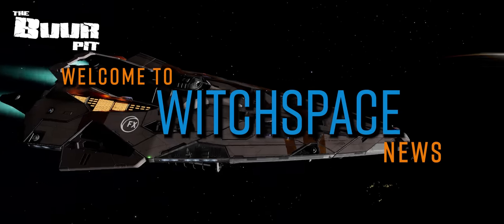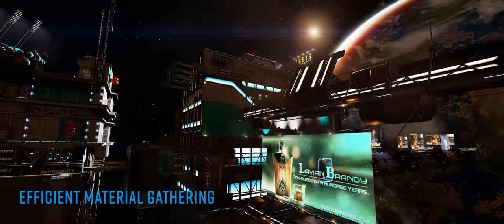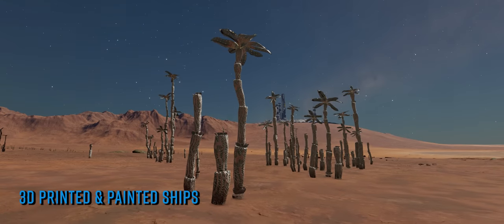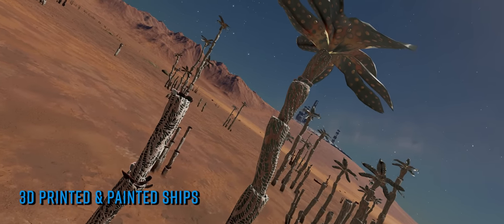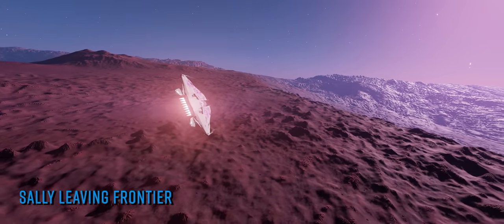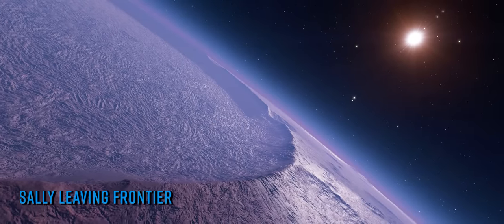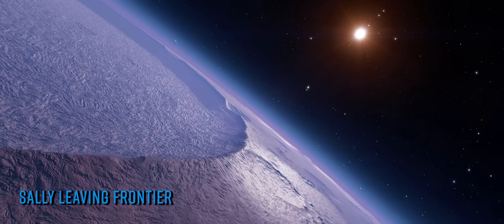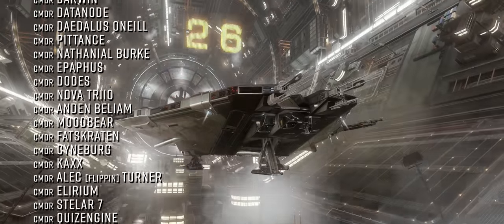Sally Leaves FDEV, Efficient Method for Gathering Ship Engineering Mats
📢 We have an efficient method for gathering ship engineering materials that you may have missed

🚀 There’s a spectacular collection of 3D Printed, professionally painted Elite Dangerous ships

😢 And Senior Community Manager, Sally Morgan-Moore is Leaving Frontier

WingedWolfMinis on ETSY